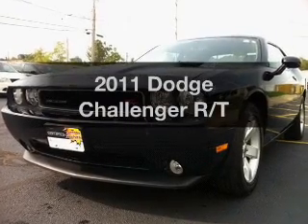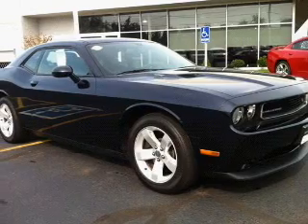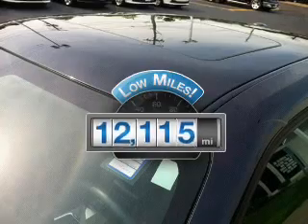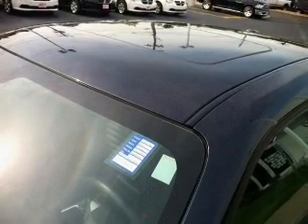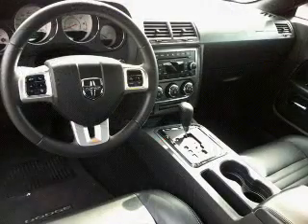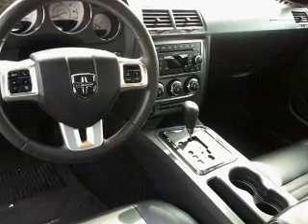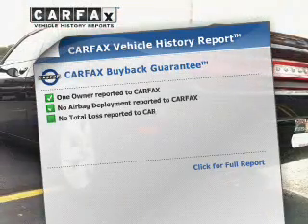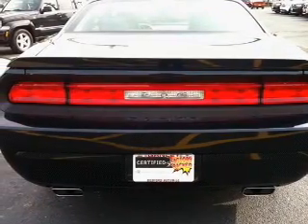2011 Dodge Challenger - Bedford OH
Year: 2011
Make: Dodge
Model: Challenger
Trim: R/T
Engine: 5.7 liter 8 cylinder 16 valve
Transmission: Automatic
Color: Blackberry Pearlcoat
Mileage: 12115
Address:
123 Broadway Avenue